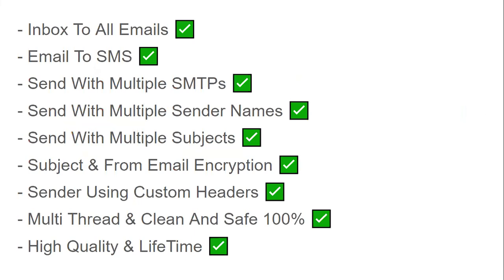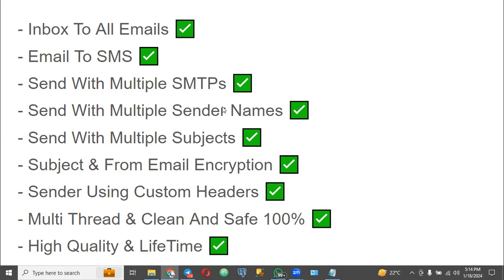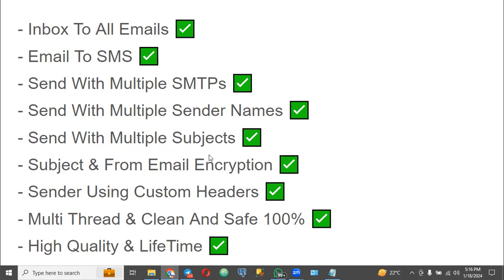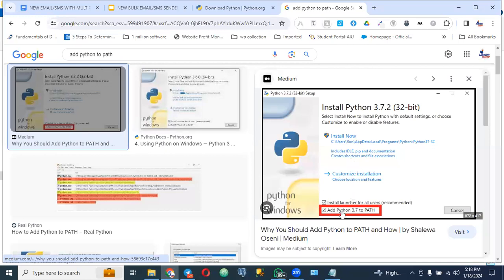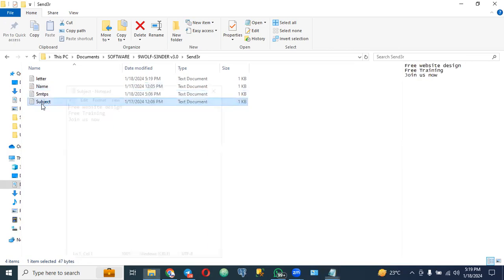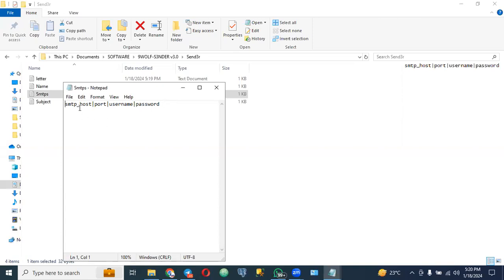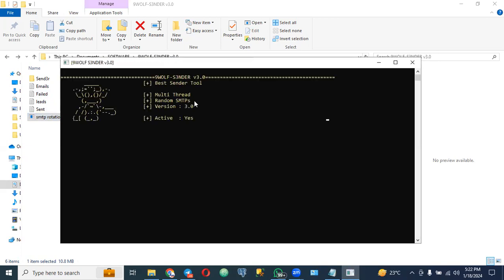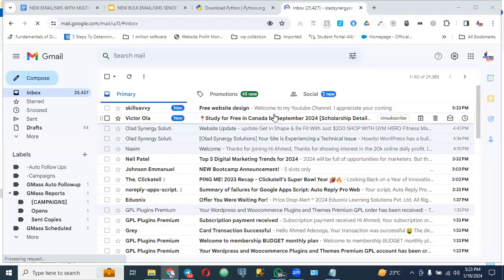New Bulk Email and SMS Sender With Multiple Rotation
This software allows you to send bulk email/sms with multiple ip rotation